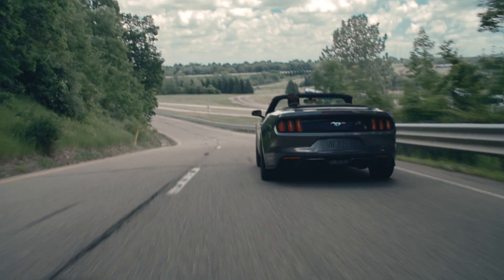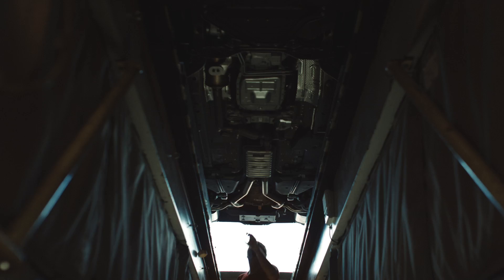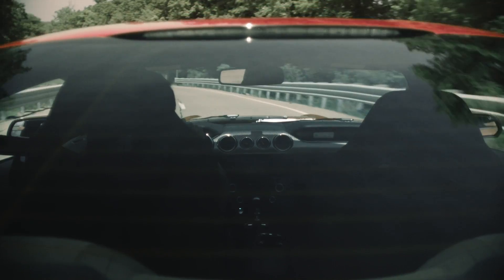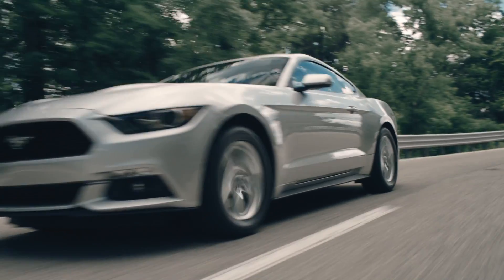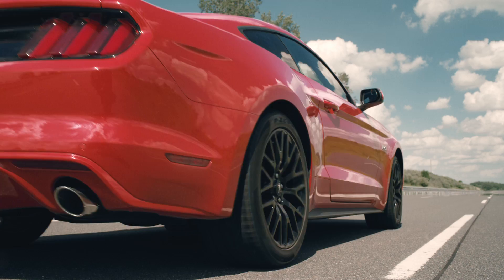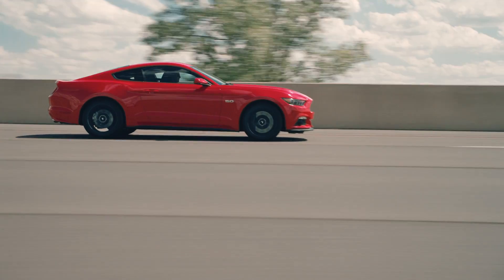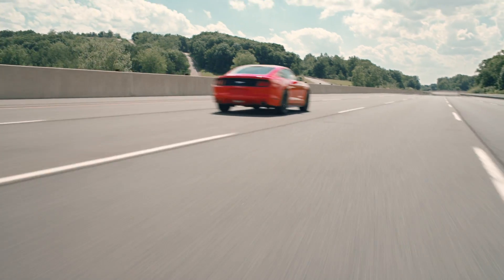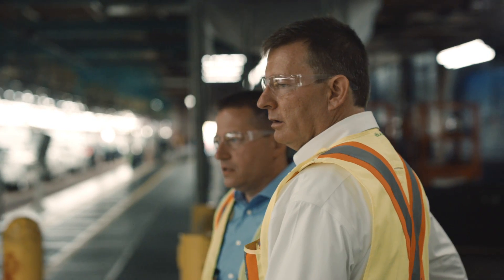Engineering the 2015 Mustang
Directors: Cassidy Gearhart & Julian King
Cinematographer: Julian King
Addt’l Photography: Khyber Jones
Russian Arm Cam Op: Peter Klein
Art Director: Brittin Richter
Production Manager: Kellee Cragin
Executive Producer: Jeremy Yaches

Editor: Khyber Jones & Cassidy Gearhart
Compositor: Dorian West
Colorist: Seth Ricart for Ricart & Co.
Sound Design & Mix: Andrew Tracy for One Thousand Birds
Composer: Kenny Woods